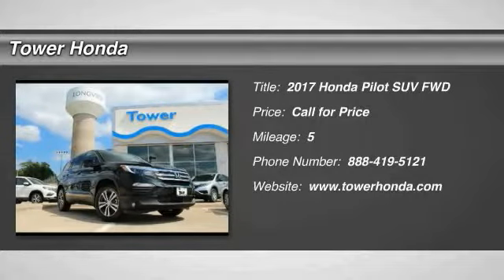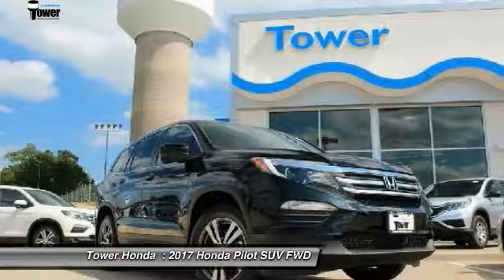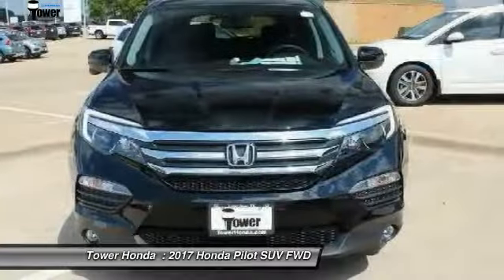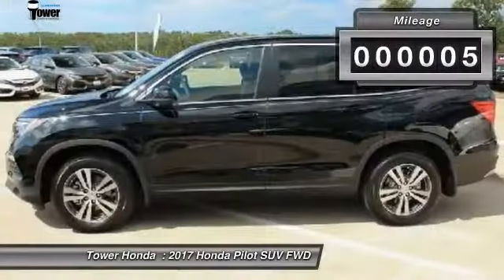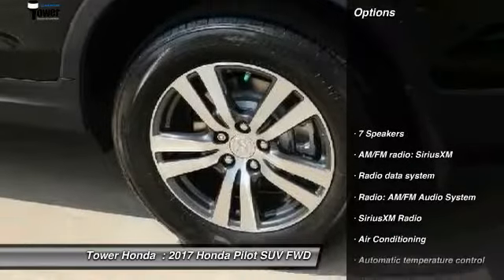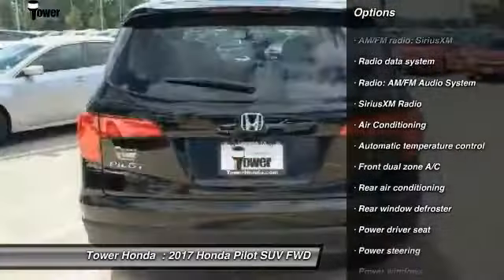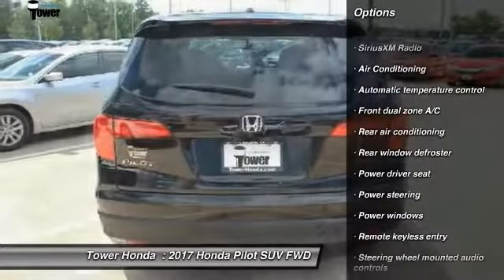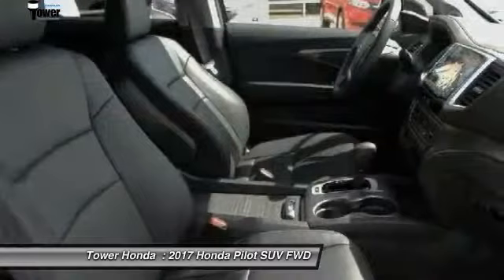2017 Honda Pilot Longview TX, Tyler TX, Marshall TX, Gilmer TX 4530561X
Tower Honda
600 East Loop 281

Get a price quote on this vehicle or any vehicle in our inventory. No games. No tricks. We can make your new vehicle uniquely yours with window tint, custom tires, custom wheels, spoiler or DVD systems. This vehicle is available with Car Doc; a maintenance & membership program designed to give you peace-of-mind when it comes to your driving experience. We have the staff and knowledge to put it all together for you.brbrGet Pre-Qualified finance Bad Credit & First Time Buyers With No Credit. Apply Now! 27/19 Highway/City MPG** Reviews:brbr * A versatile, roomy interior with spacious rear seats; ride is smooth and compliant in most conditions; better fuel economy than rivals; multiple clever storage compartments. Source: EdmundsbrbrbrAwards:br * ALG Residual Value Awards * 2017 IIHS Top Safety Pick+ (When equipped with Honda Sensing and specific headlights)